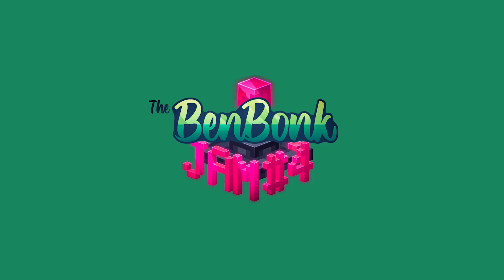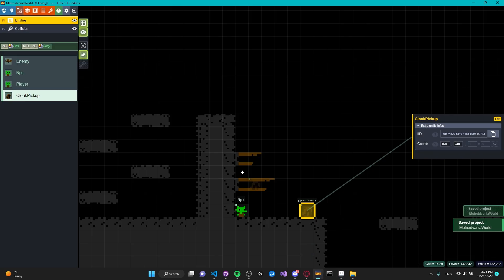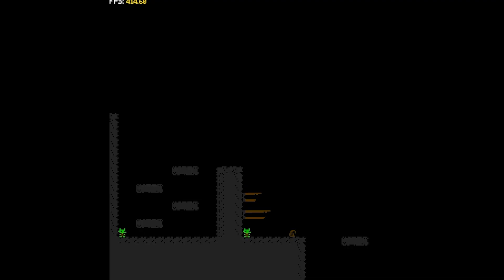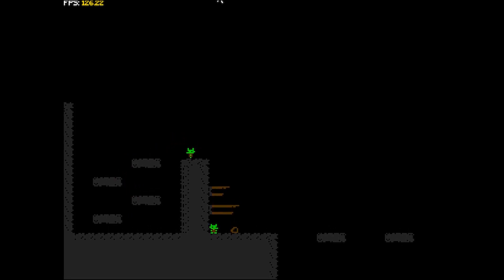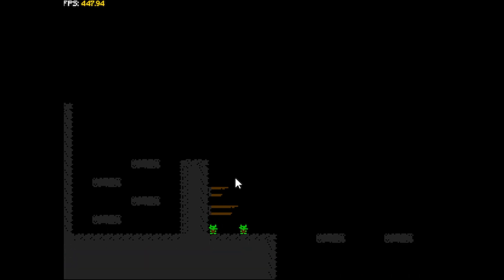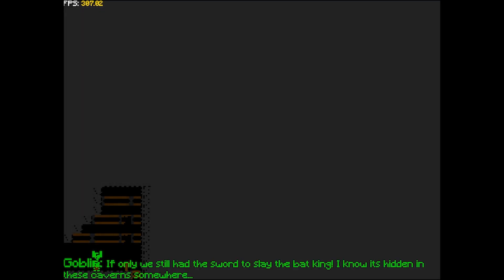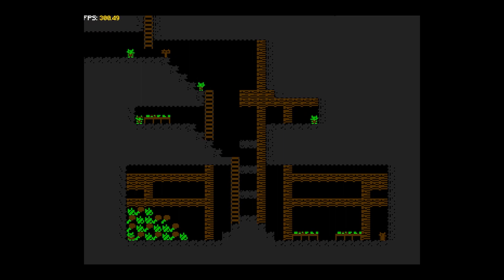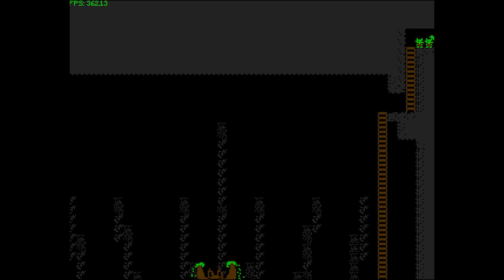Making a Metroidvania in 72 hours with Rust and Bevy - Benbonk Game Jam 4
I made a game for The Benbonk Game Jam in4 in 72 hours using rust and bevy in an ECS!

If you liked this video here are some youtubers who i like to watch and am inspired by:

Very cool youtuber making a sick game called SlimeKeep really admire the consistency in posting about it

Makes entertaining and fun videos is making an fps called karlson!

Really good videos and tutorials about graphics programming mostly.

Enjoys learning lots of frameworks which is his main focus.

Has a lot of interesting gamedev challenges on his youtube.